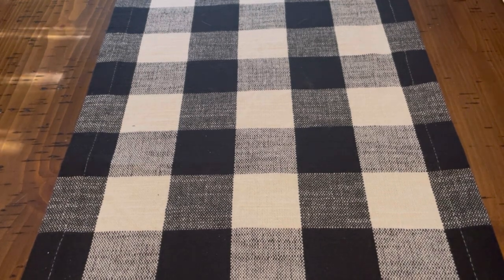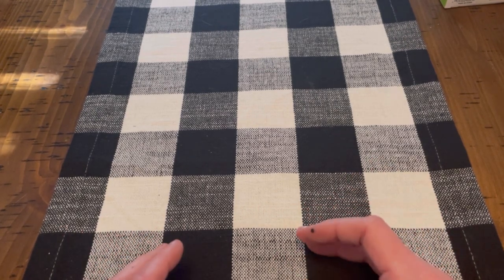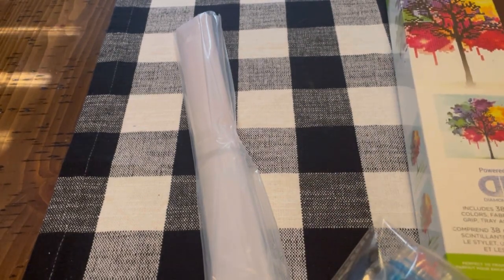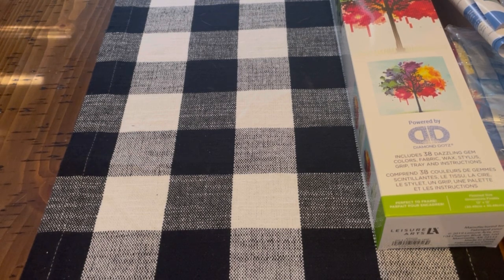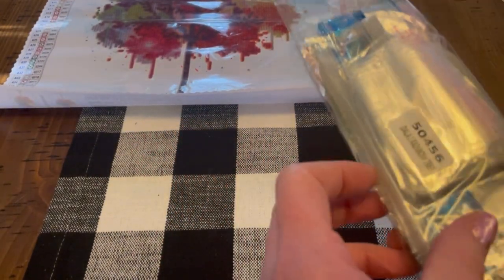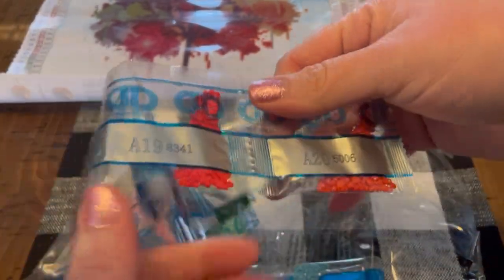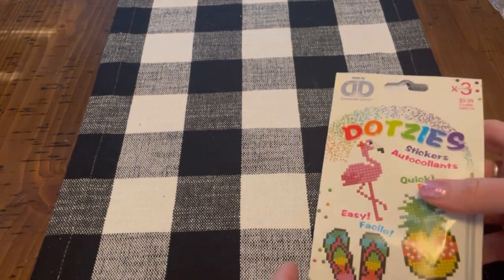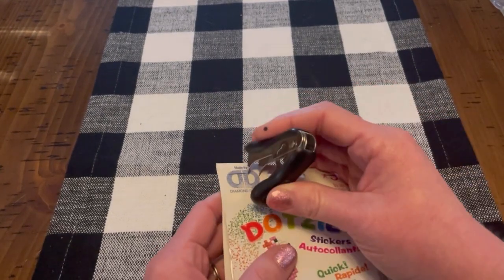Hobby Lobby 40% Off Haul (Part 2/3)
Unboxing a couple of diamond painting kits! 😁💎